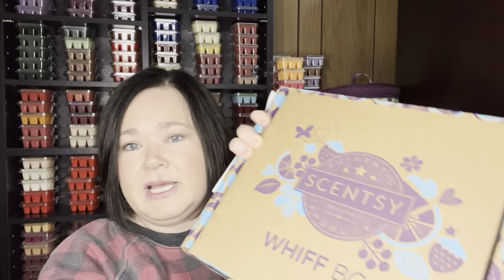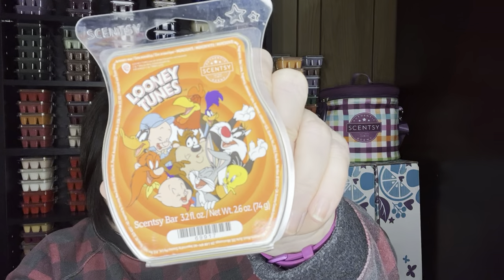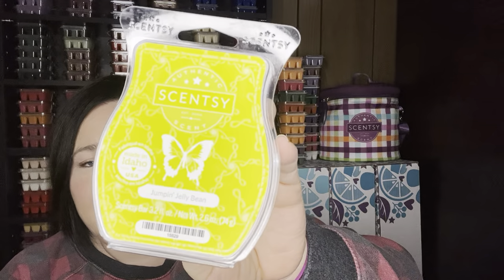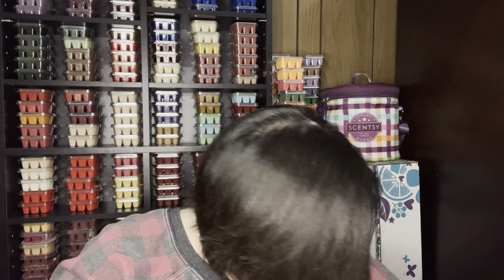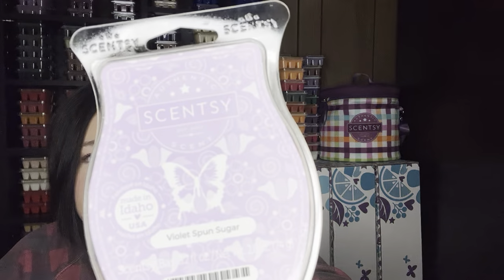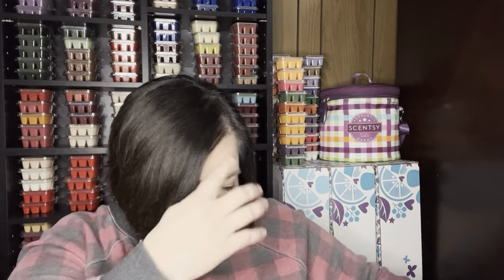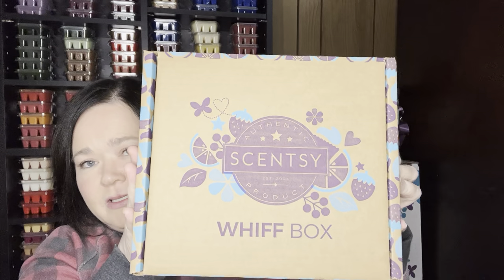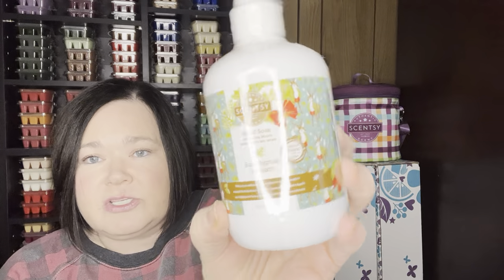Quarterly Scentsy Club Haul with October 2023 Whiff Box